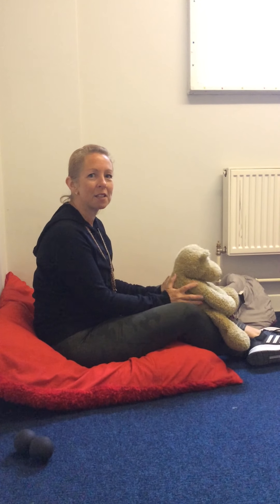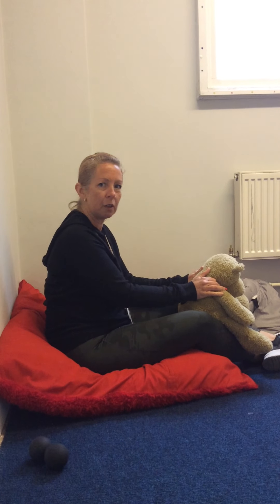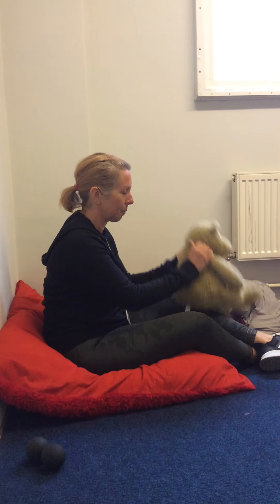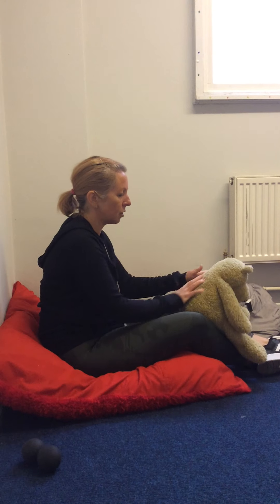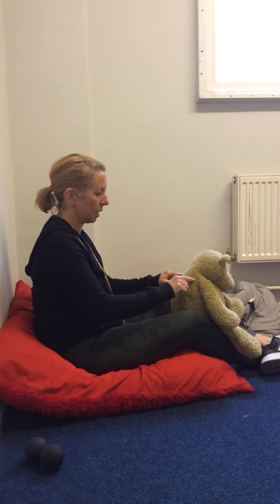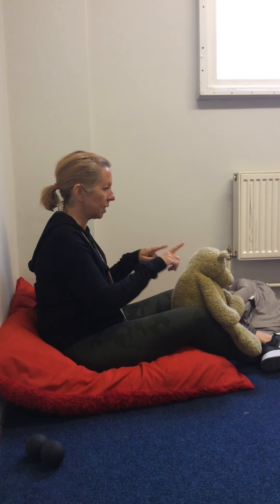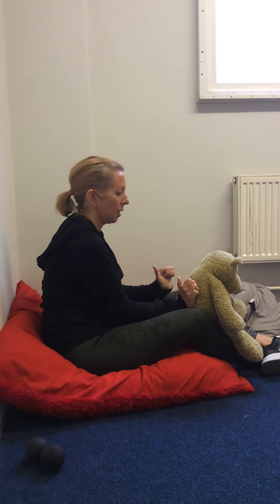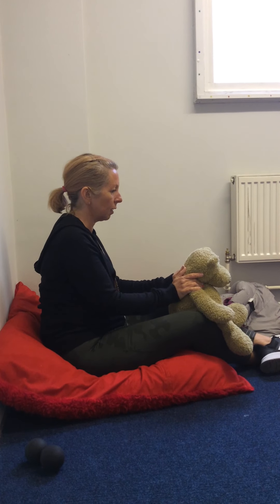Peer Massage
Join in with peer massage with Mrs Illett